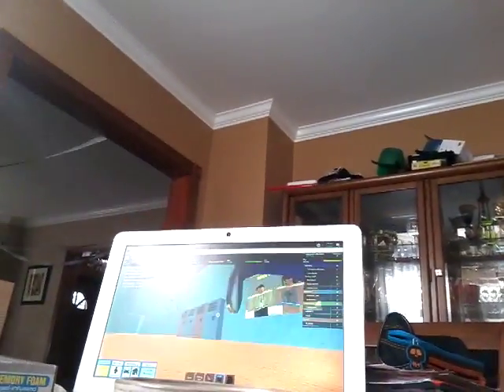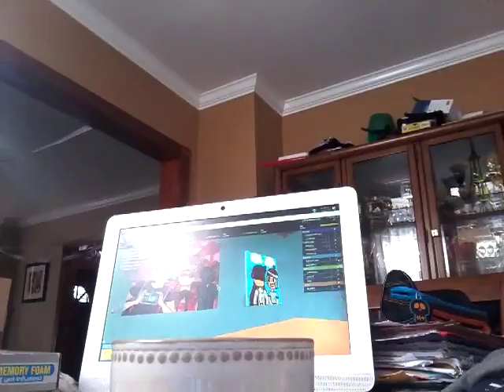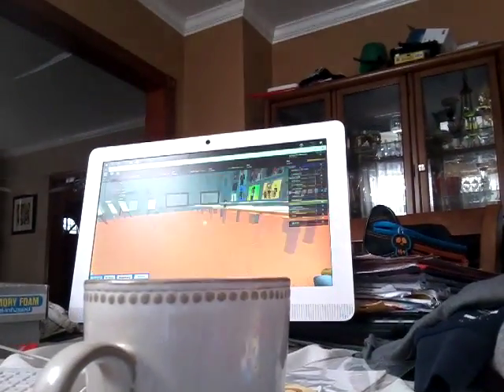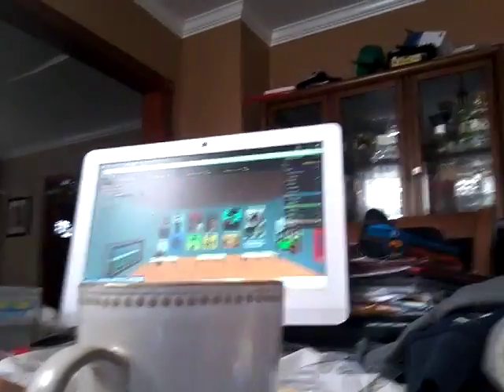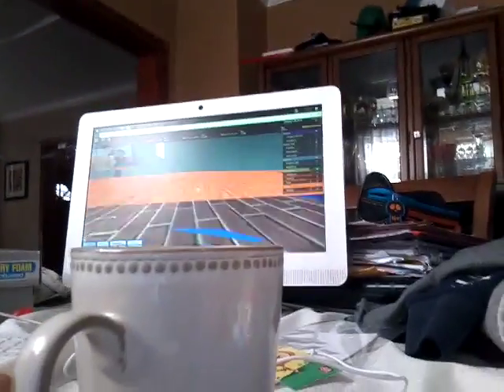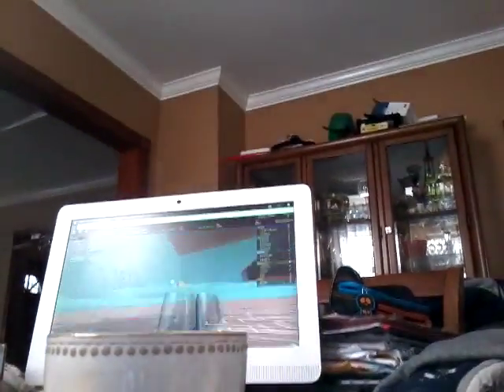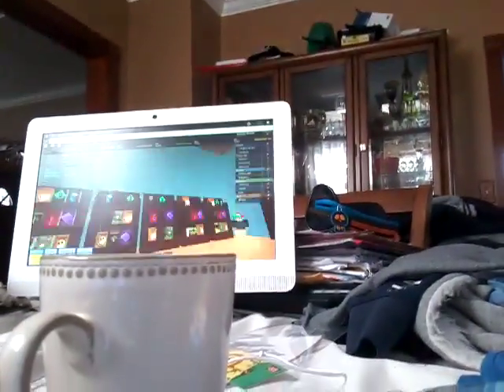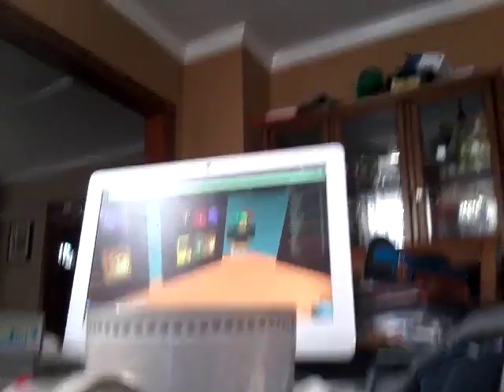2 secerets in roblox high school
There is a other one we know that is a seceret.